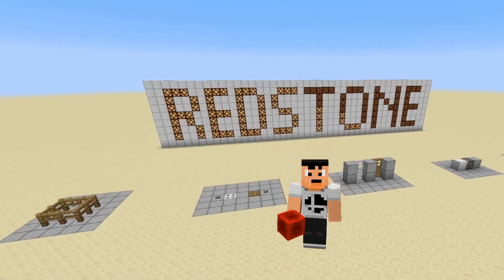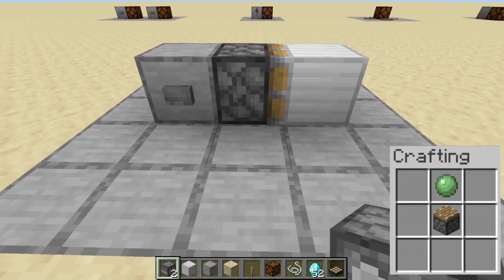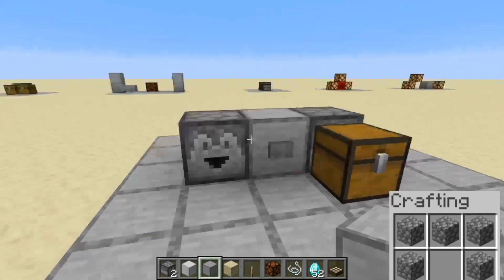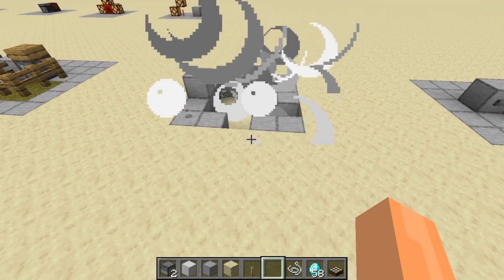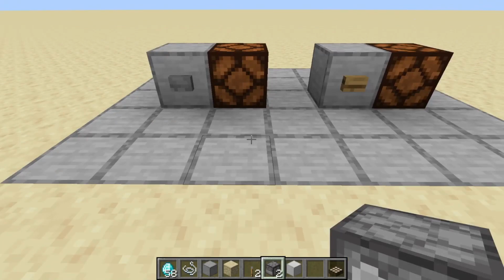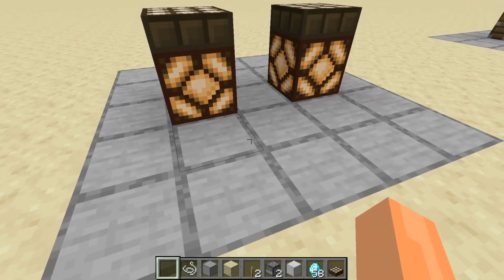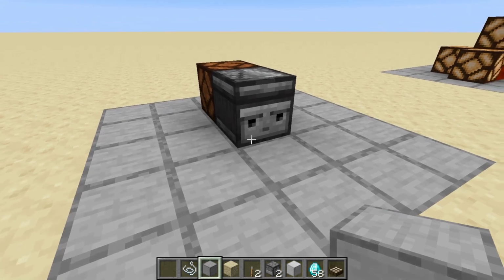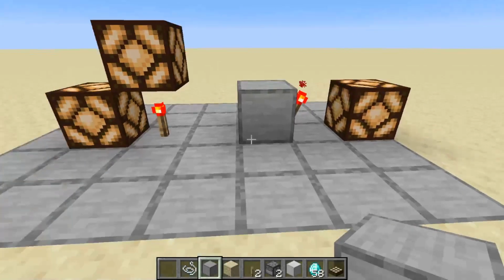Redstone for beginners 1- inputs and outputs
Want to learn redstone? Look no further. These videos are for people that never touch redstone or doesn't get it or thinks that it's too complicated.

This is the first of a series of redstone tutorials starting from the basics. I will not assume any redstone knowledge except a basic knowledge of how to play minecraft. In this first video, I'm going to explain inputs and outputs. In other words, blocks that can turn blocks on or off, like buttons and levers, and blocks that can be powered by redstone to do things like pistons and droppers.

Timestamps:
Outputs
1:13 piston
1:28 sticky piston
1:47 doors
2:00 trapdoors
2:10 fence gate
2:16 redstone lamp
2:21 note block
2:48 dropper
3:26 dispenser
4:21 tnt
4:30 powered rail
4:45 activator rail
5:30 bell

Inputs
5:46 buttons
6:00 lever
6:09 pressure plate
6:30 tripwire hook
7:05 daylight sensor
7:46 trapped chest
8:18 detector rail
8:31 observer
9:20 redstone block
9:39 redstone torch